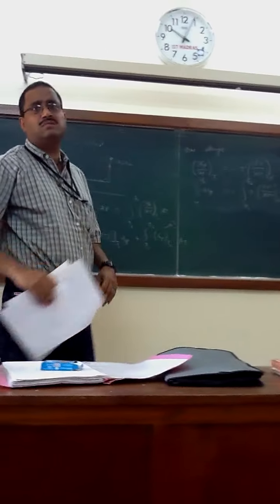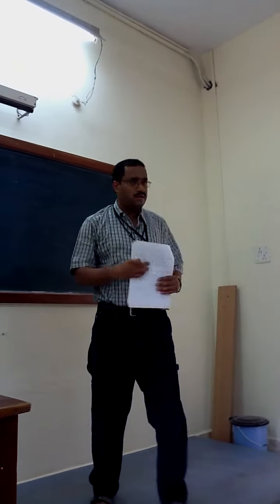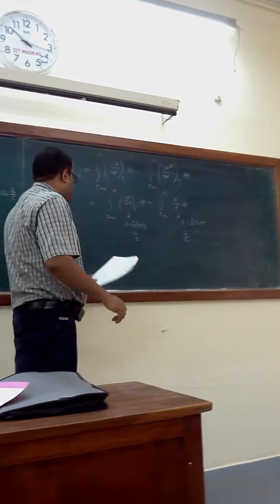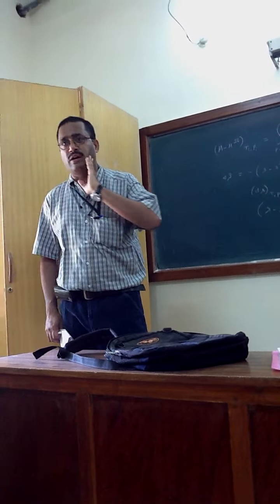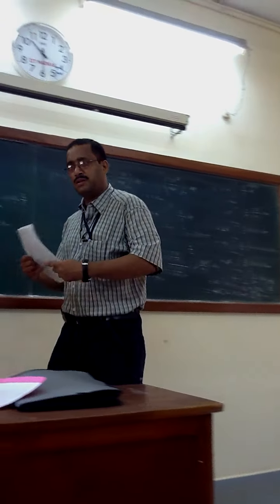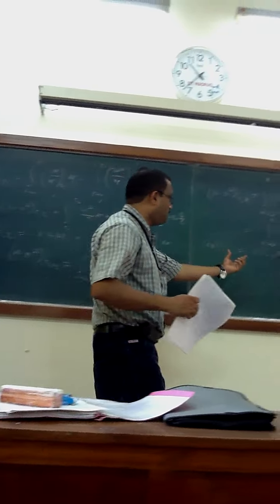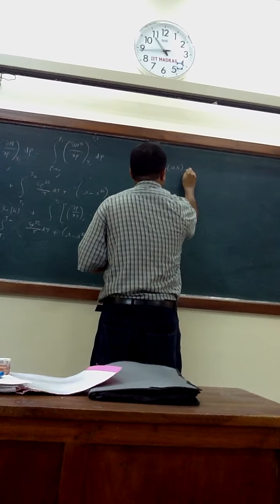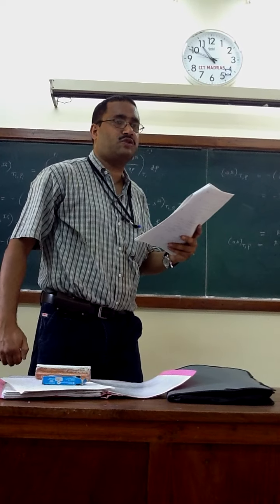Lecture 23-Chemical Engg Thermodynamics-Dr Tanmay Basak